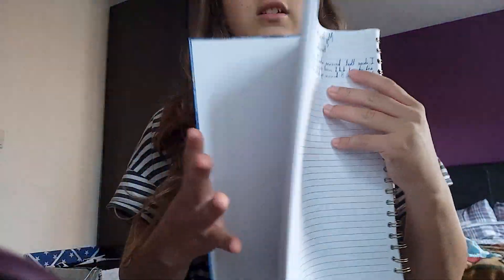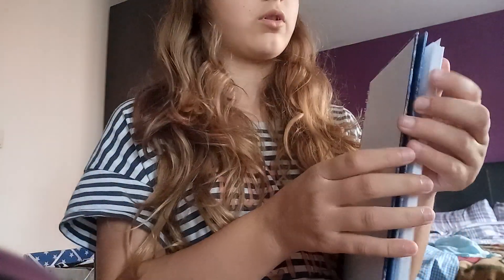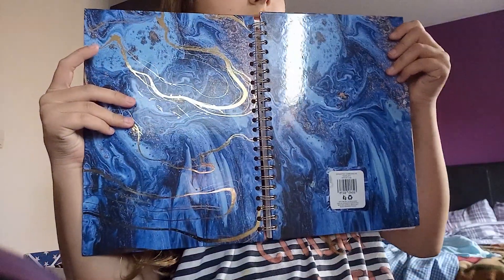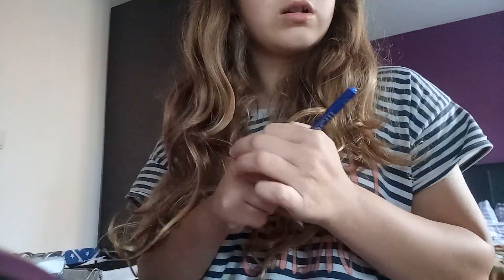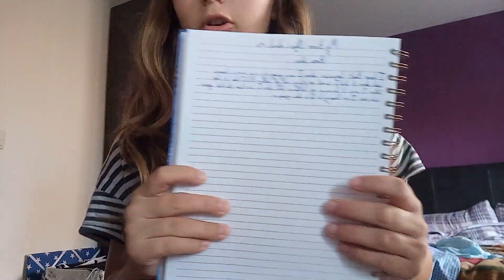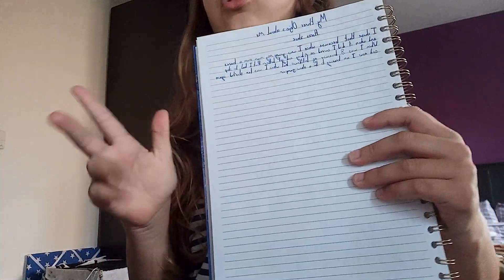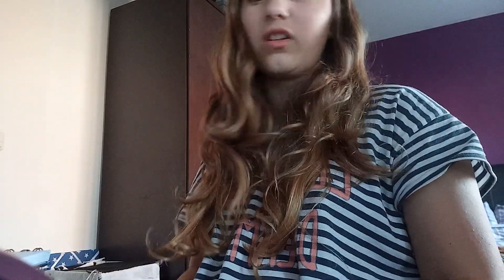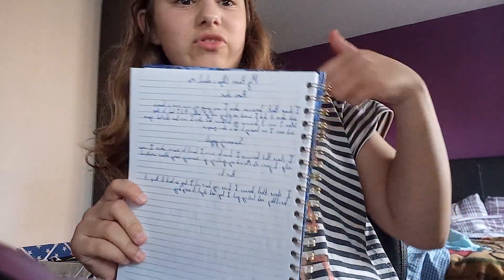7 September 2023